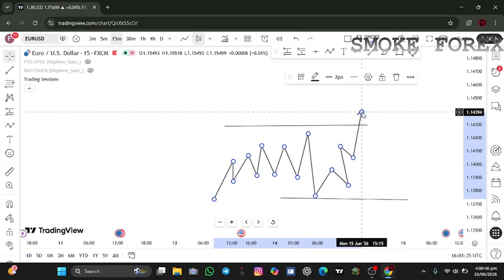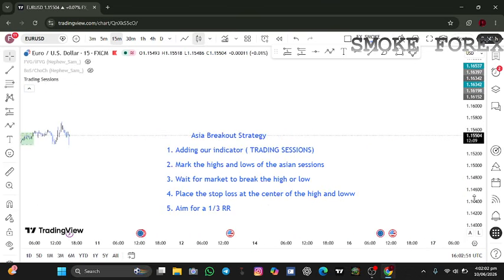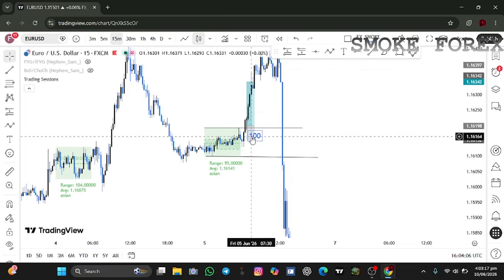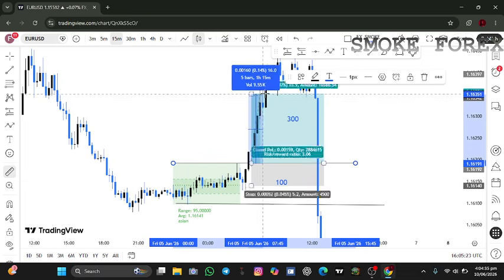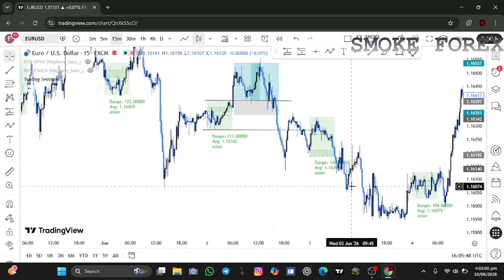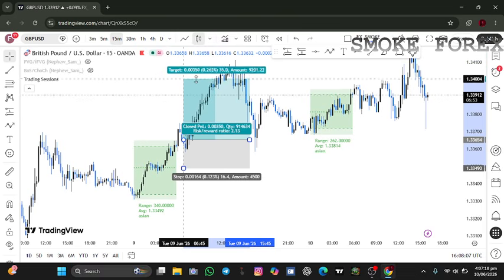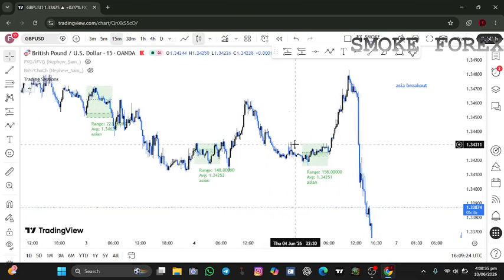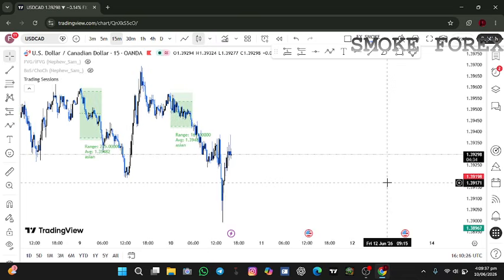I Tested The Asian Breakout Strategy for 30 Days (Results Shocked Me!) 🔥"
In today's video, I break down the Asian Breakout Strategy, one of the most effective forex trading setups for catching strong London session moves.

You'll learn:
✅ What the Asian range is
✅ How to mark the Asian session high and low
✅ When to enter a breakout trade

This strategy can be used on pairs like GBPUSD, EURUSD, XAUUSD (Gold), and more.

If you're looking for a simple but powerful trading strategy, this video is for you.

📈 Trading Channel: Smoke Forex
🔥 Learn. Trade. Improve.